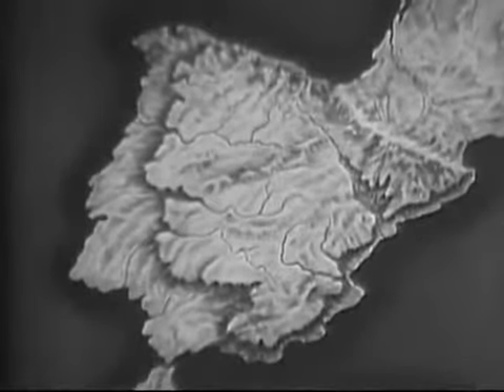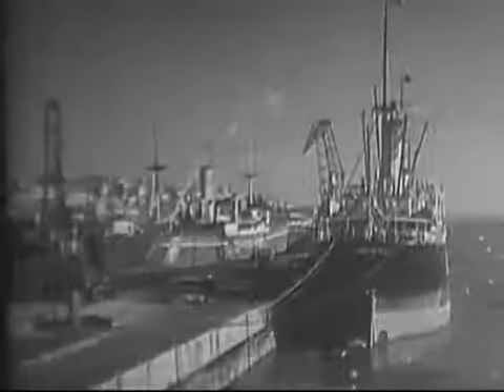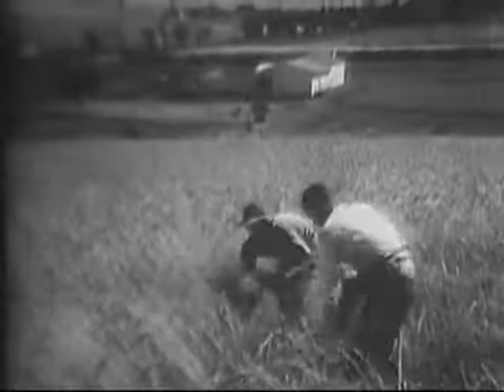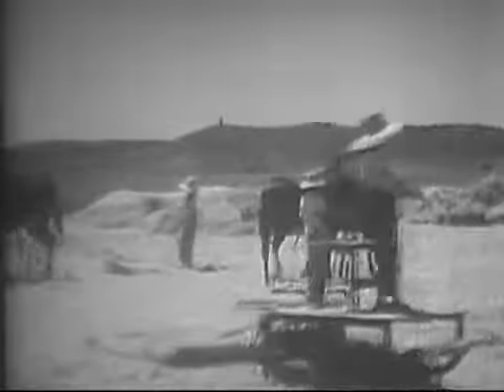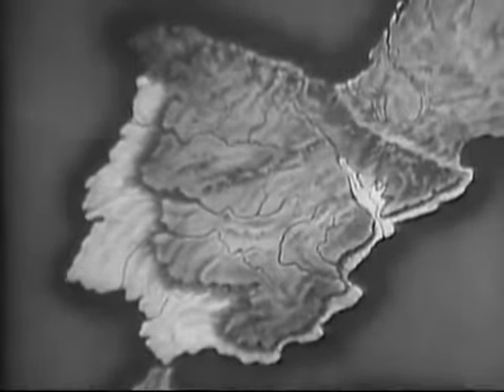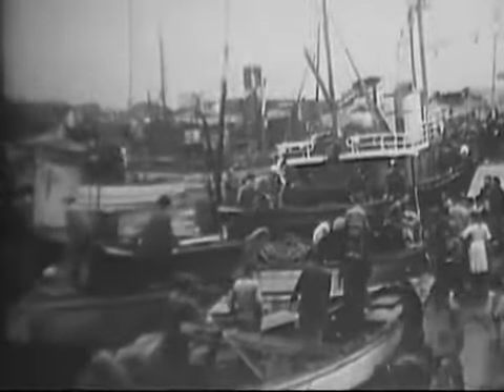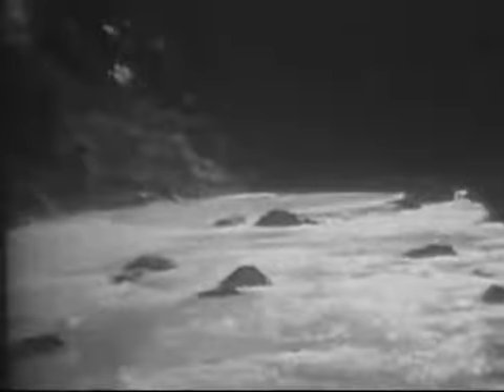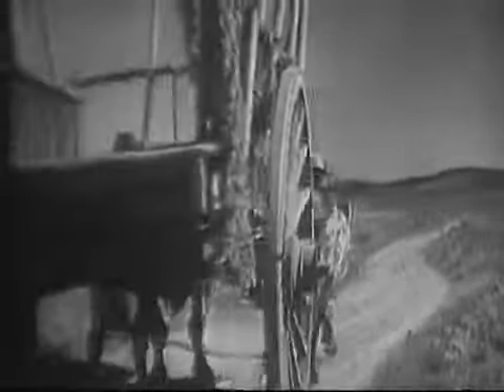Iberian Peninsula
Anonymous - Web Warriors Full Twenty-five years after the World Wide Web was created, the issue of surveillance has become the greatest controversy of its existence.

What's In My Baggie? is a documentary on the rise of misrepresented substances, as well as a critique of ineffective drug policy.

documentary national geographic history channel full documentary documentaries bbc documentary discovery channel documentary 2014 history documentary history.

Inside The Milky Way - Full Documentary HD 1080p.